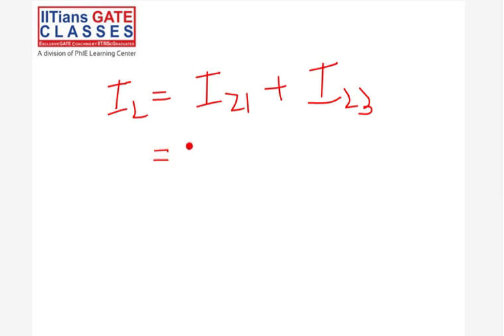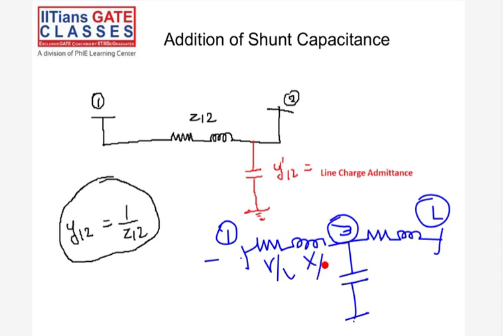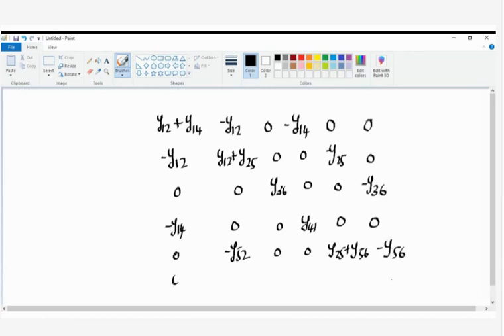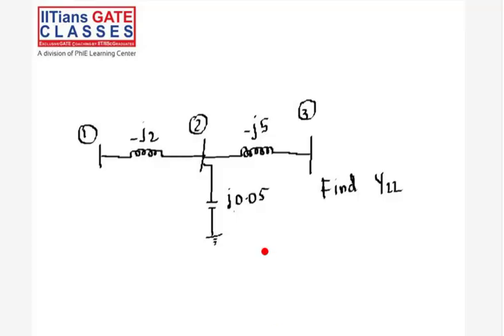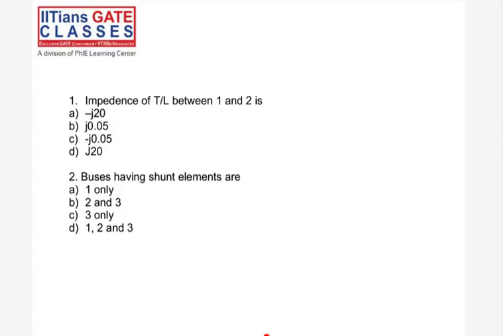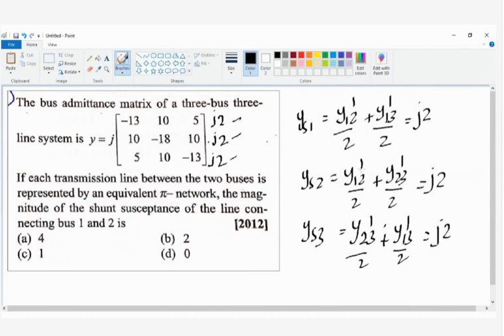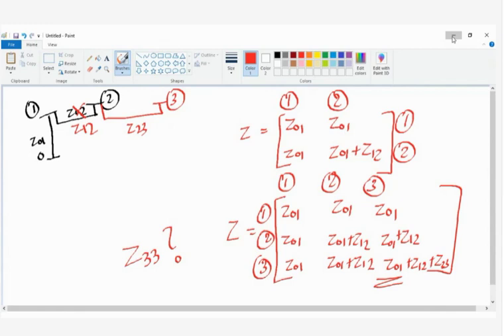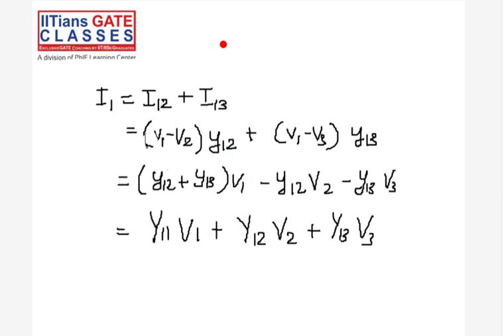GATE EEE PS - Addition of Shunt Capacitance, Impedance, Construction of Bus Impedance Matrix & more